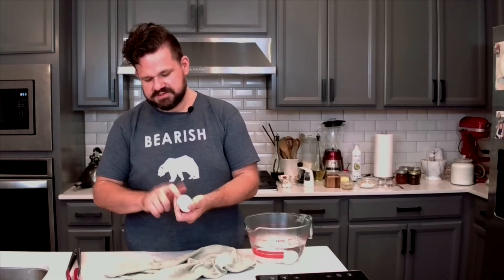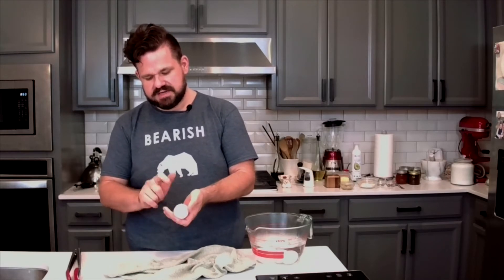Back to Basics - Eggs Vol. 1 on the Bear necessities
Bear is going back to basics in a new series. With the first session he will be talking soft boiled and hard boiled eggs, as well as one of his devilled egg go-to recipes.